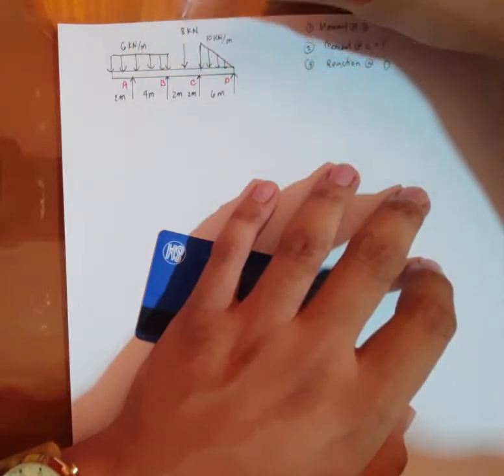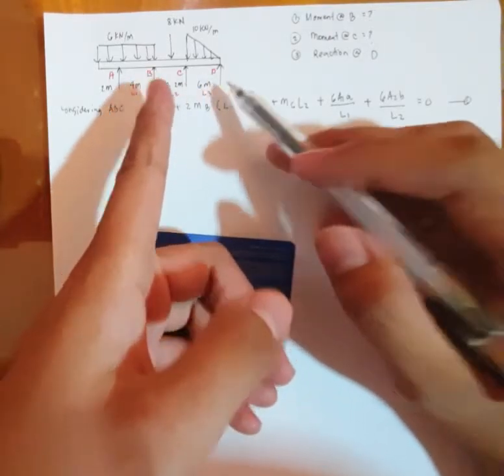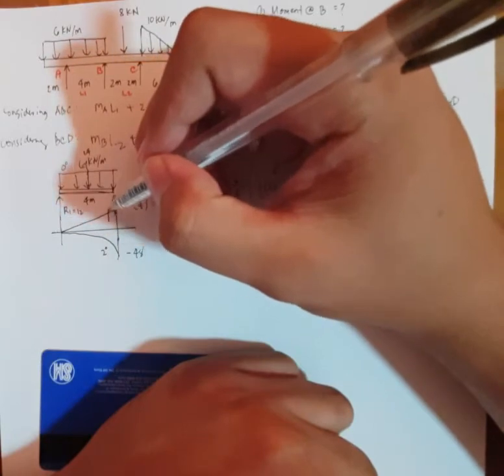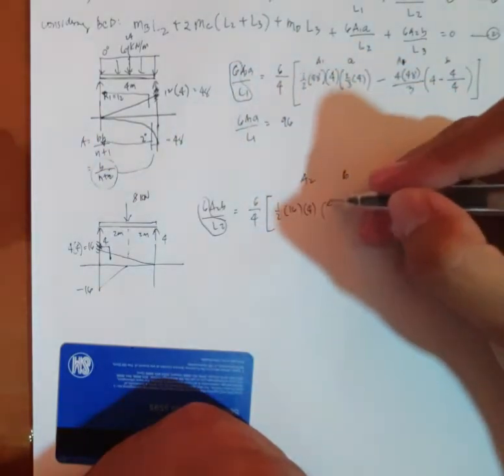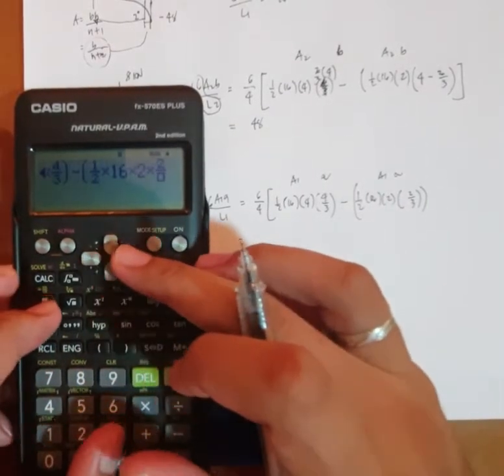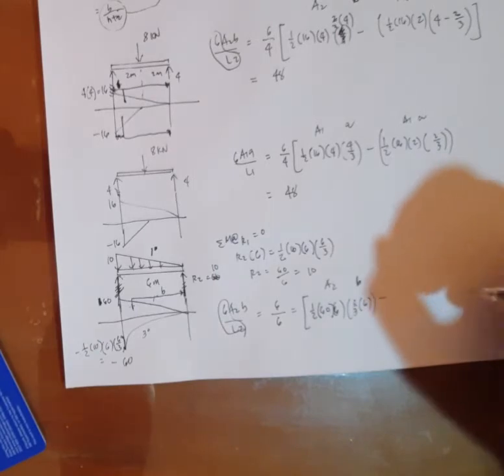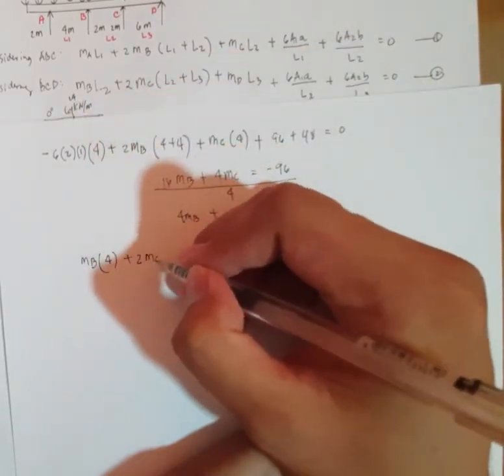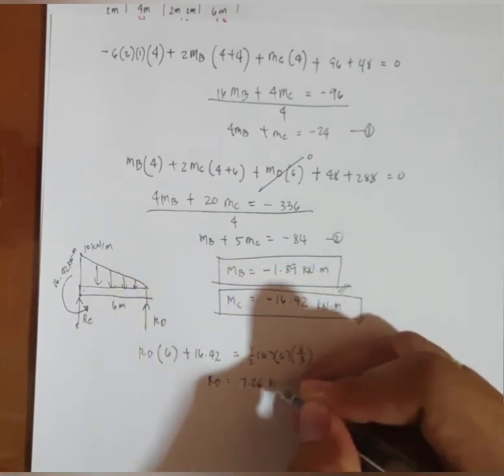Three Moment Equation Problem 2